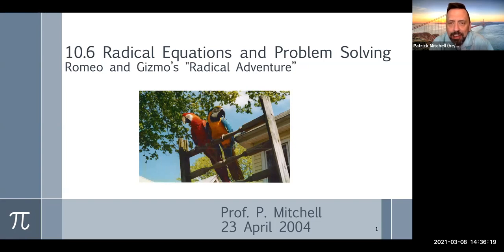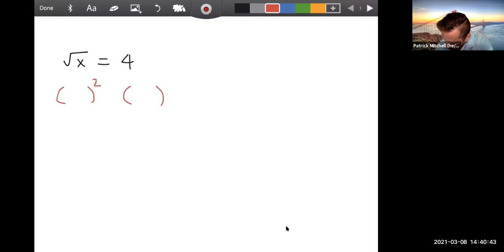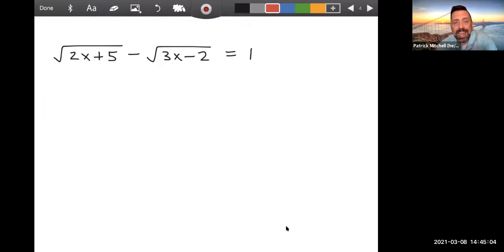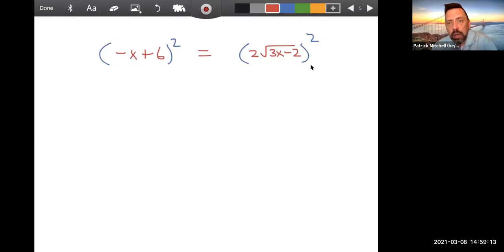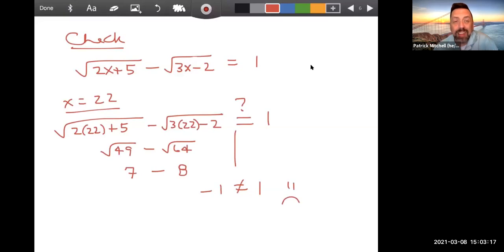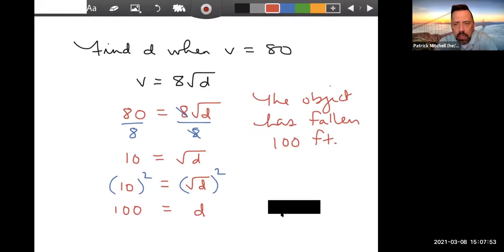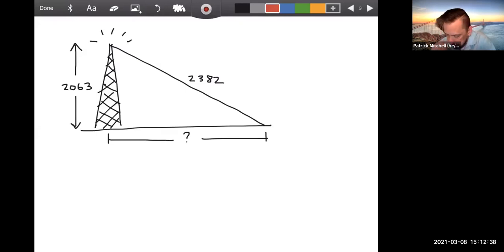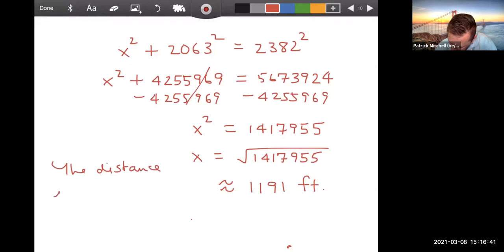10.6 Radical Equations and Problem Solving